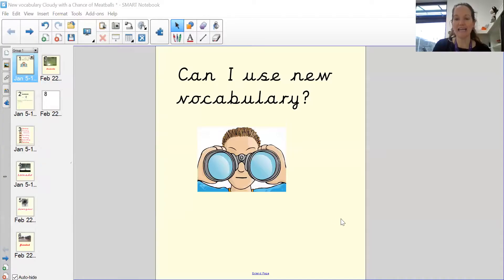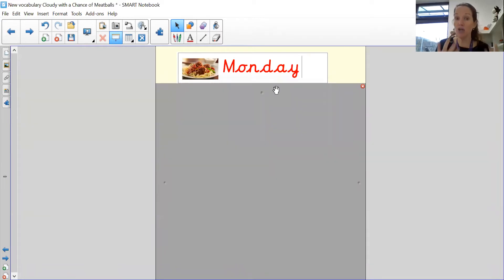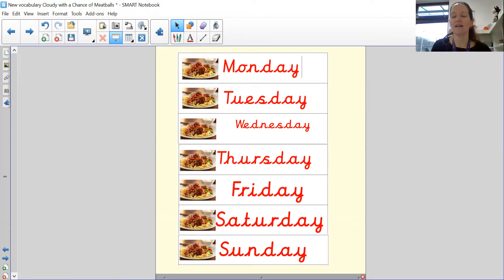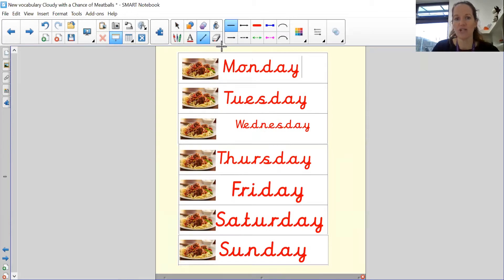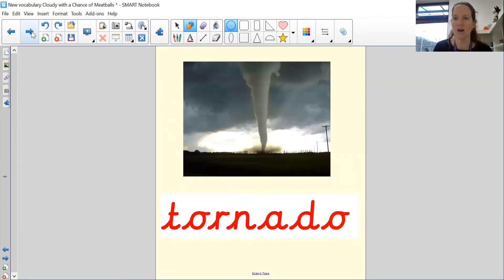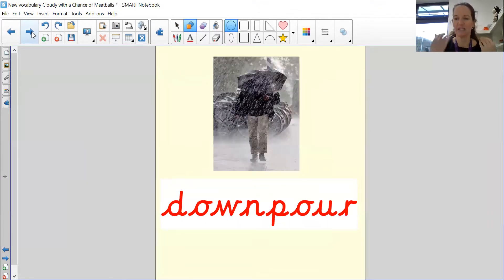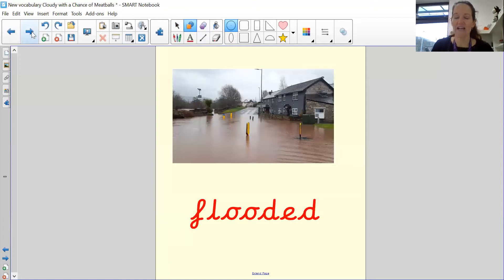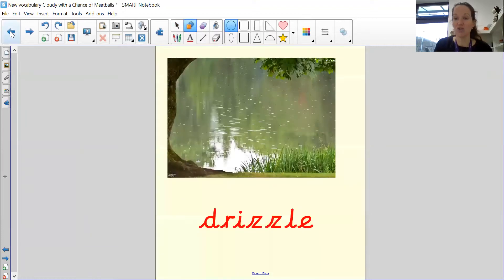Year 1- 23rd February- Hopper- English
Today we will learn our new story vocabulary.